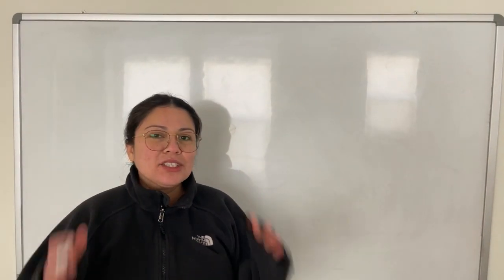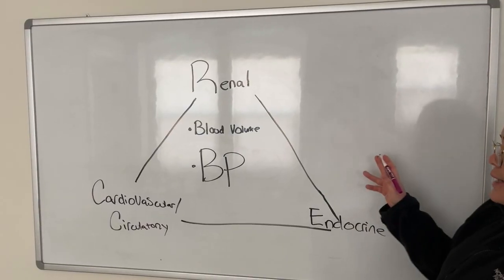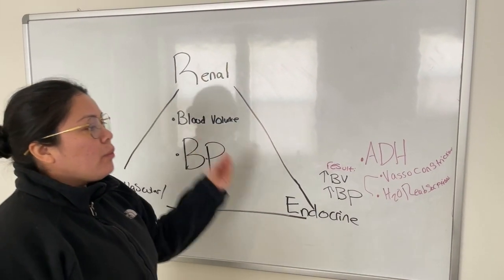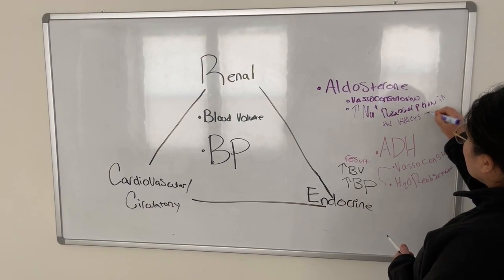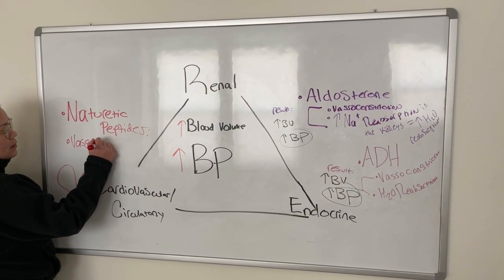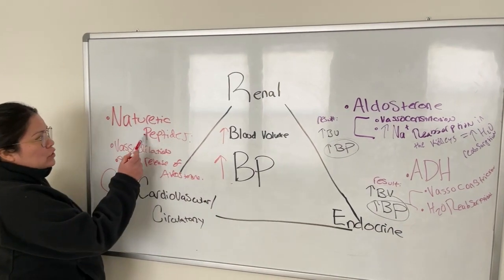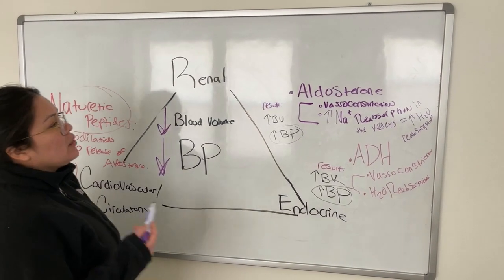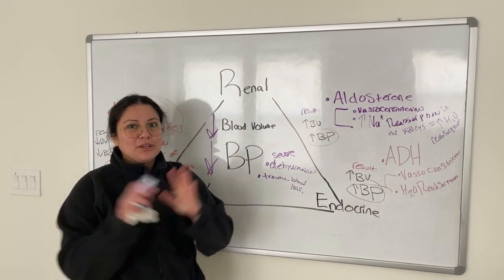Blood pressure regulation -renal-cardiovascular + endocrine system relationship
Hey guys! This is a little mini lecture on a super must know topic for pre-nurses and those in nursing school.